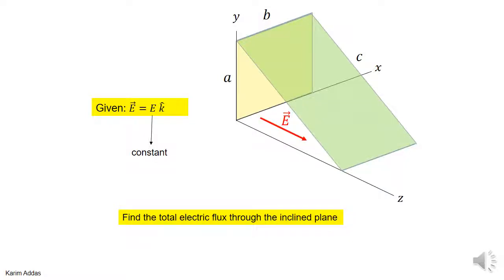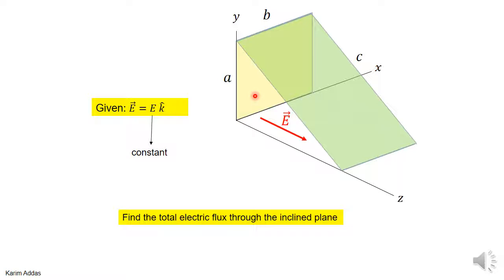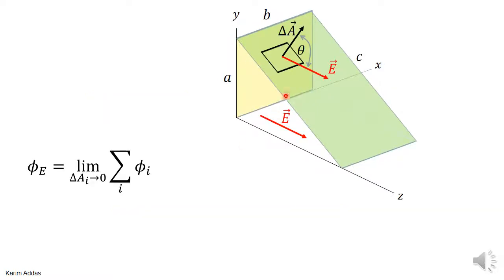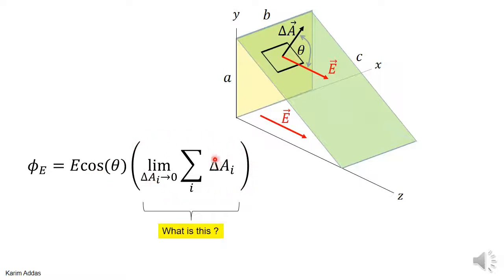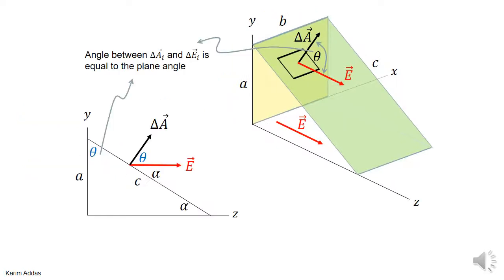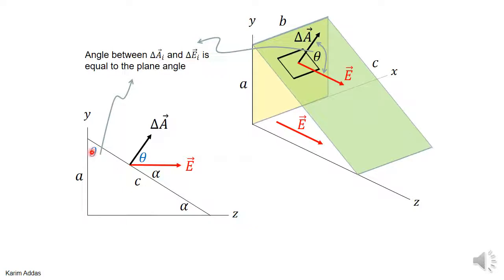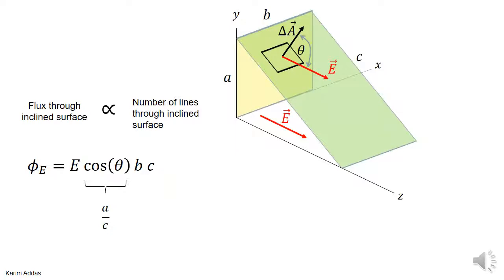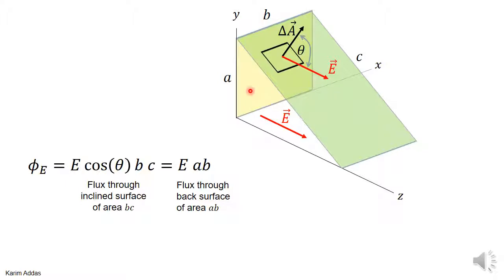2 5 flux inclined surface example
flux through rotated inclined plane that projects onto original plane in a uniform electric field